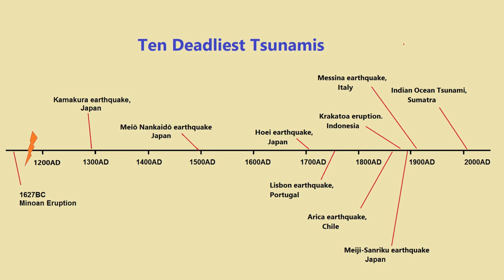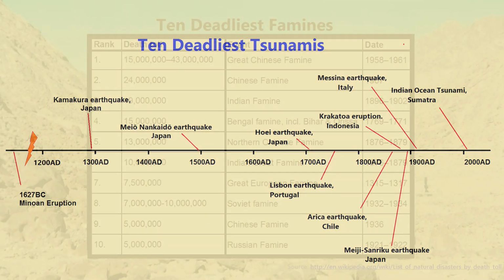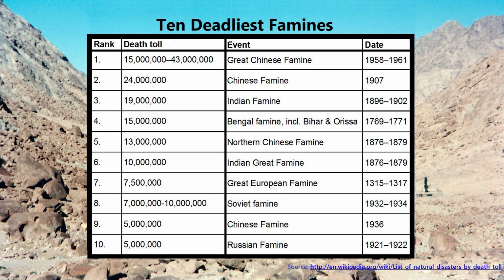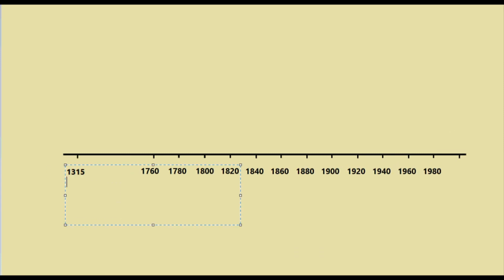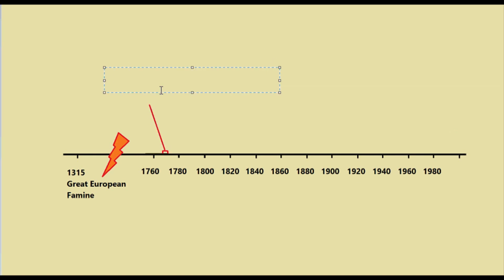How to make a Timeline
A timeline is a way of displaying historical data in a chronological order. This tutorial shows you how to construct a timeline using historical data.